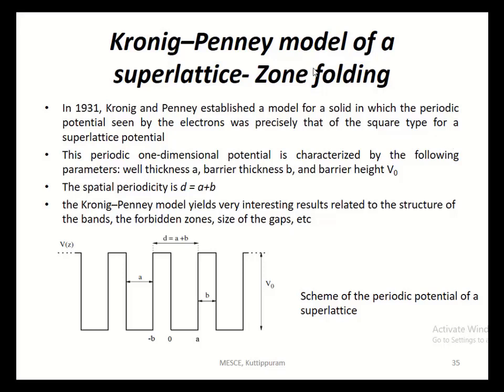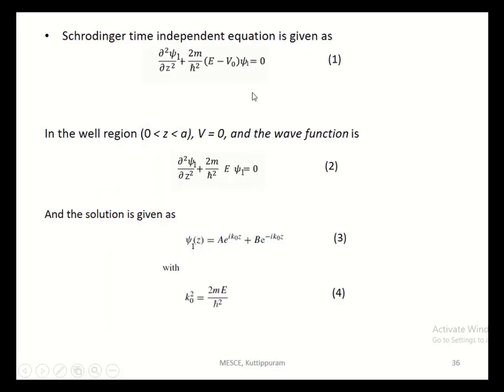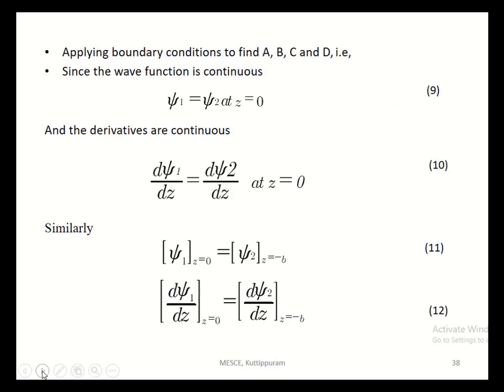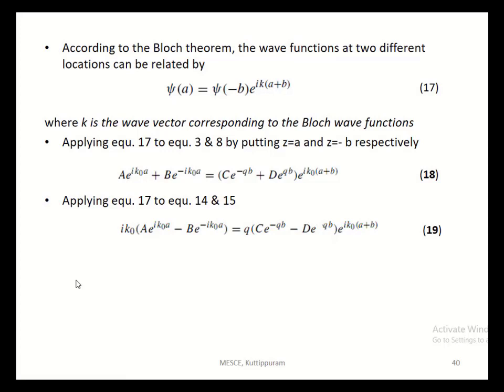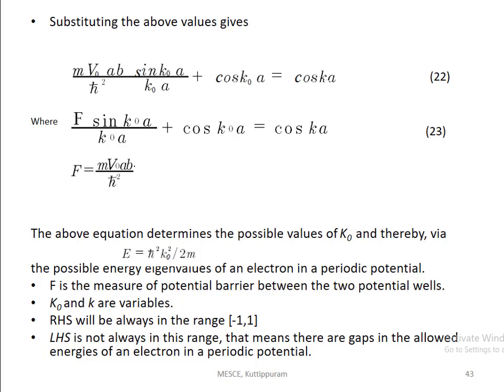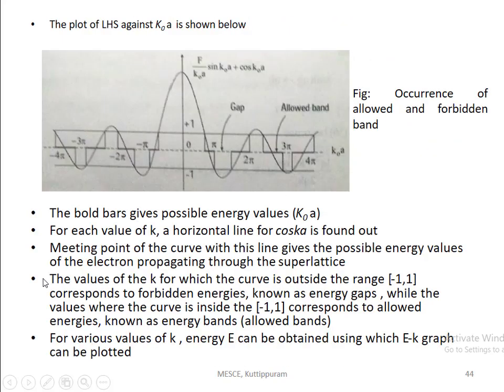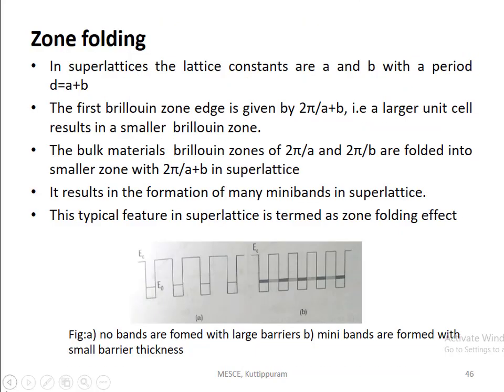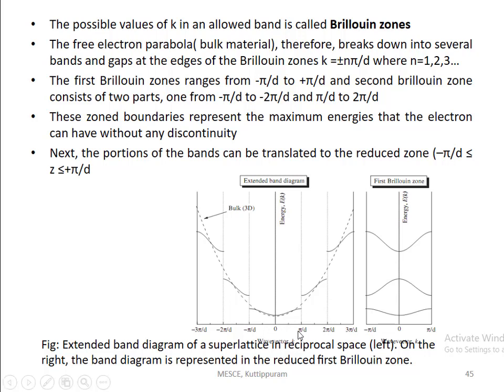EC 402 Nanoelectronics - Module 4 - Kronig - penney model of a superlattice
KTU